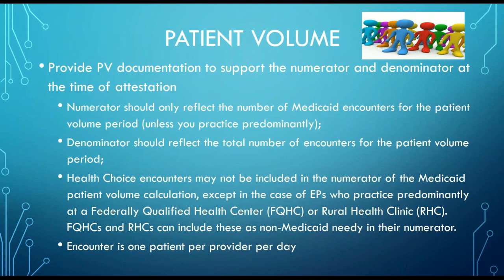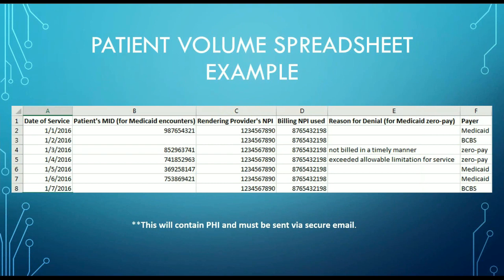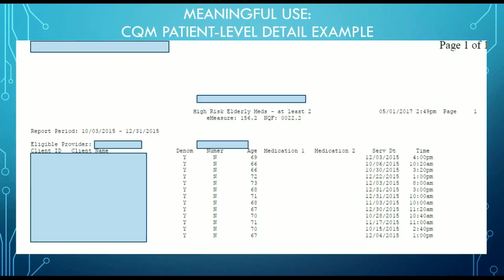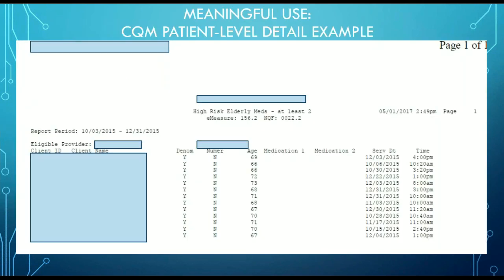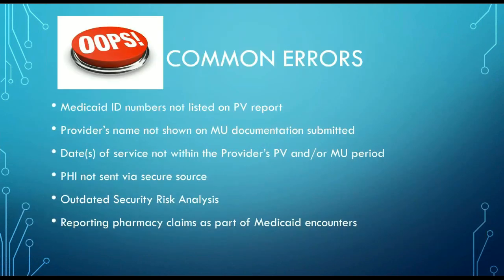Audits: What to Expect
Were you selected for post payment audit for the NC Medicaid EHR Incentive Program? Don't panic! This short webinar will better prepare you for an audit with examples of documentation and helpful tips.